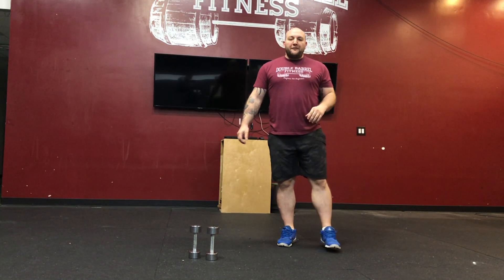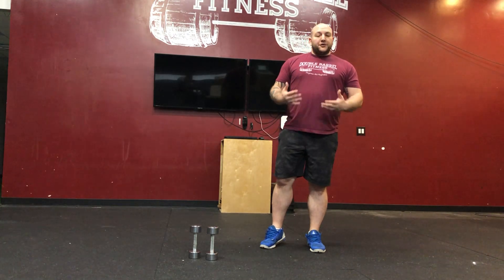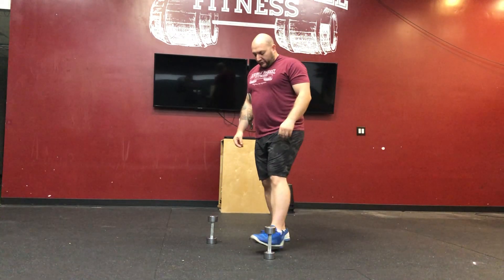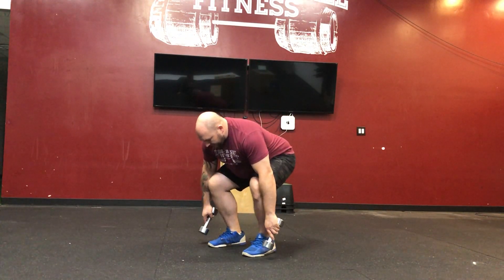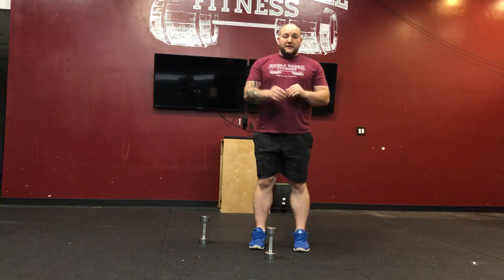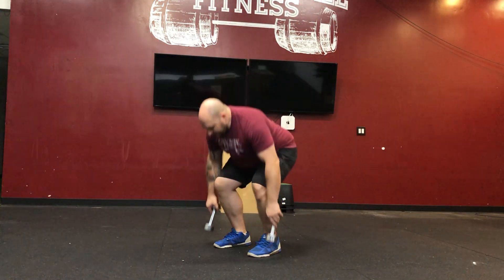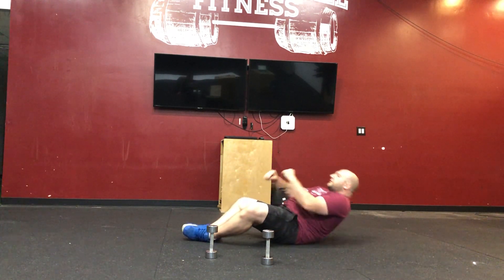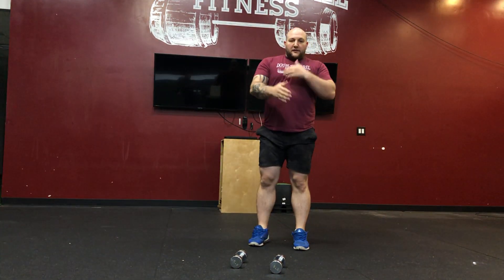FitCamp Thursday April 9th